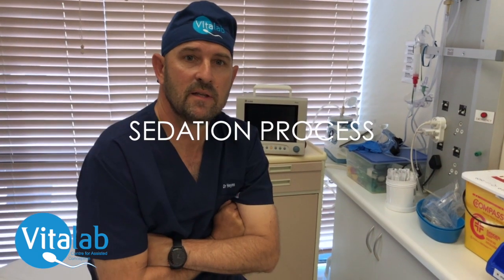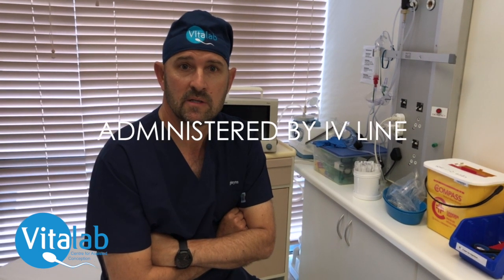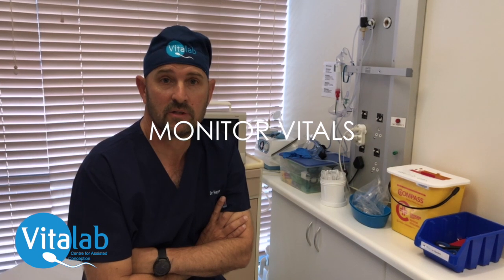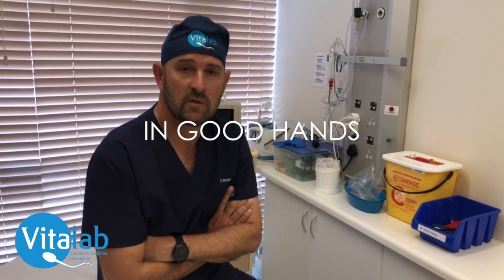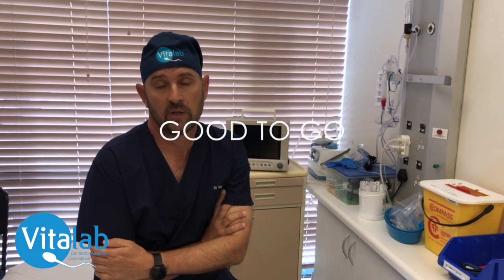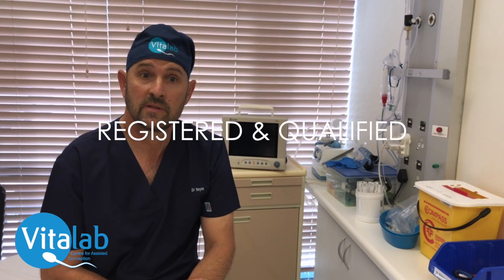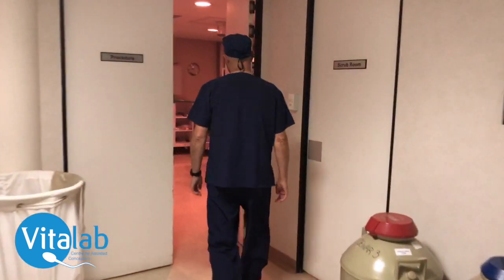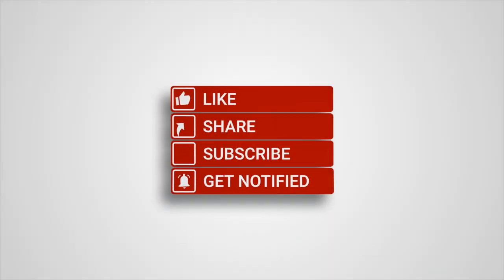What is conscious sedation in IVF explained by a Doctor 🤔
Dr Thys Heyns explains the sedation process during egg / oocyte retrieval for your IVF Journey.

Hi , my name is Dr Thys Heyns I am a qualified sedation practitioner working at Vitalab.
The purpose of the video is to explain the sedation process during your egg retrieval procedure at Vitalab.
The oocyte retrieval is a short procedure and the aim of the sedation is to make it a comfortable , safe and pleasant experience.
When you arrive at the clinic you will be admitted and one of our qualified nurses will put up a intravenous line through which you will be given pain medication and the sedation drugs later in theatre.
You will be handed a consent form to read through and sign. The sedation doctor will see you before the procedure to take a clinical history and answer any questions you may have
You will then be escorted to theatre for the procedure.
In theatre you will be connected to all the monitoring devices so we can safely keep track of your vital signs throughout the sedation.
During the procedure your consciousness will be suppressed and pain managed by intravenous drugs. It is not a general anaesthetic so you will not be intubated. Throughout the procedure you will breath on your own while being closely monitored by the sedation doctor.
It is important to understand that you won’t feel or remember anything.
After the procedure you will return to the ward where the nursing staff will monitor your recovery  until you are ready for discharge.
Please note that you are not allowed to drive home yourself so make arrangements for someone to collect you from the clinic.
Vitalab and the sedation practitioners working at the clinic are accredited with the South African Society of Sedation Practitioners.
At Vitalab we always put our patients first. Your care , safety and overall experience is extremely important to us.